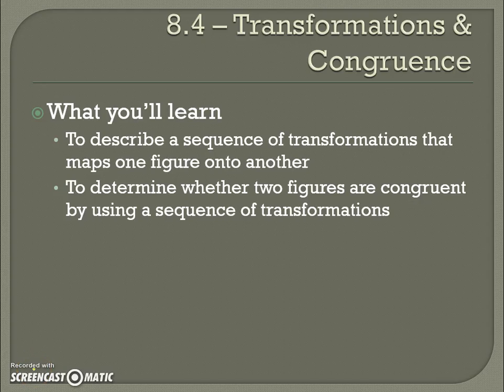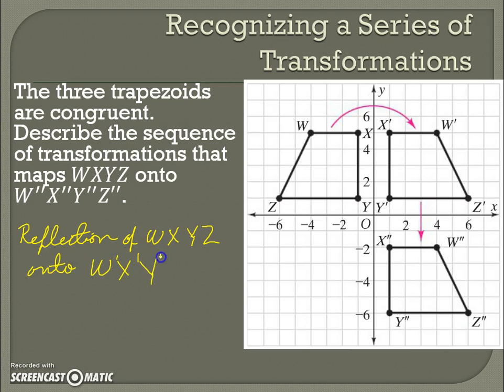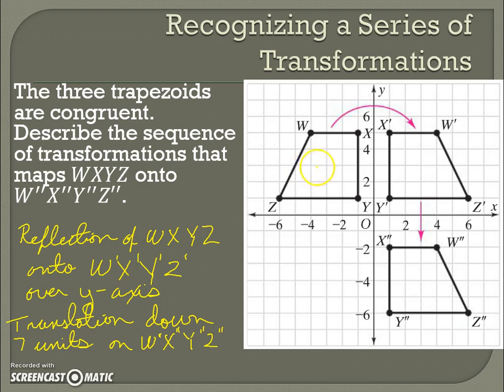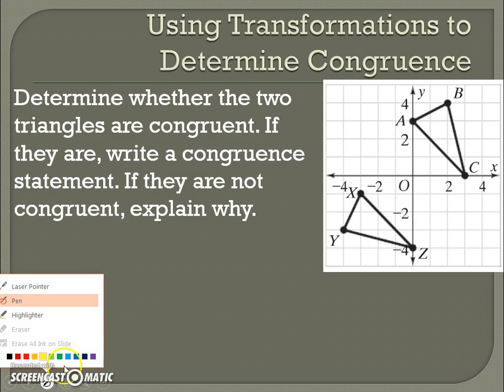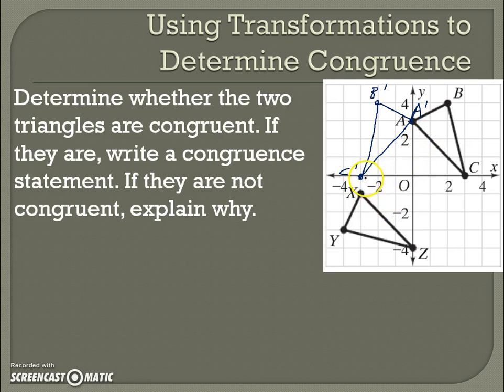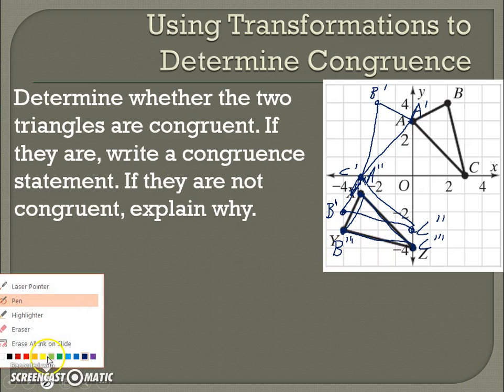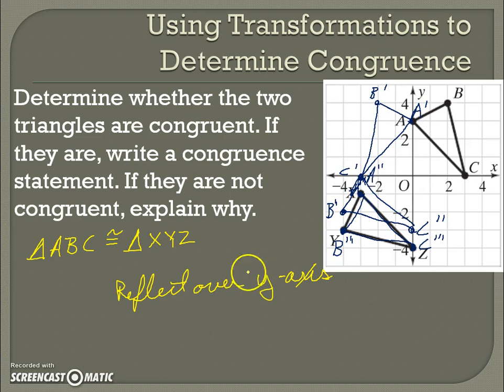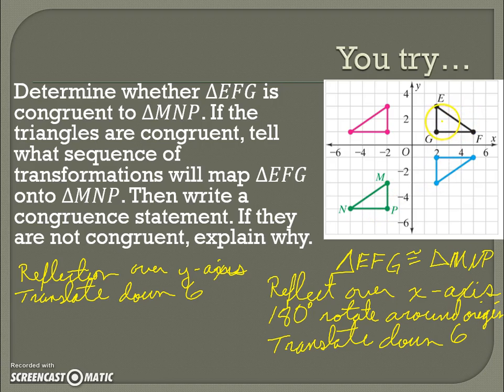M Ch 8 Sec 4